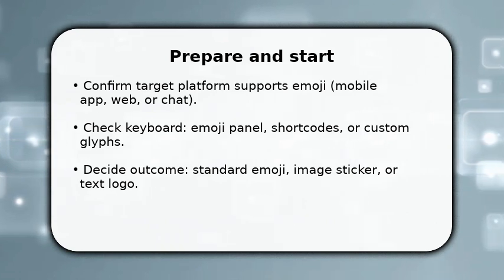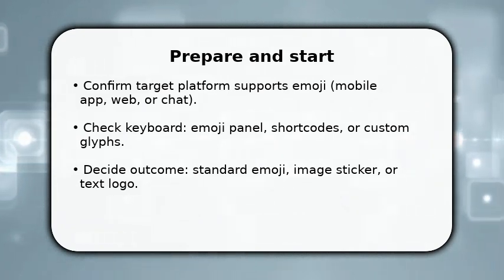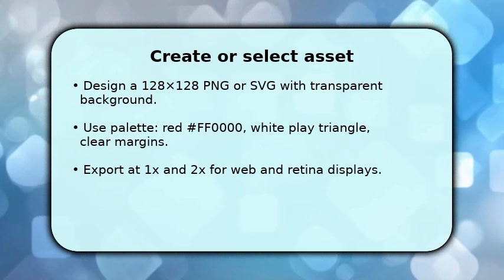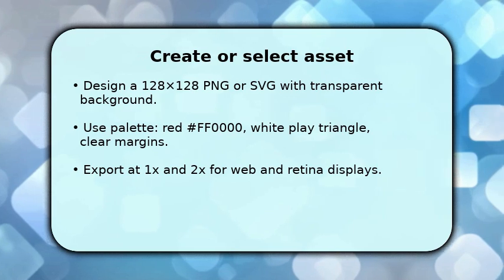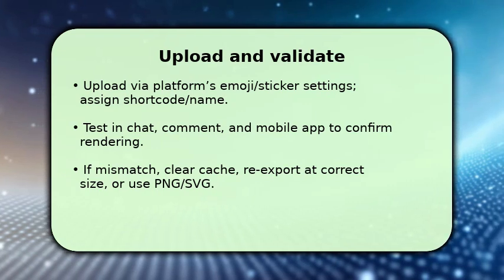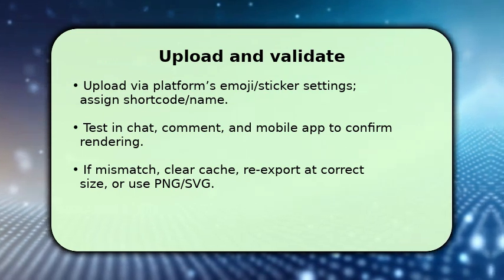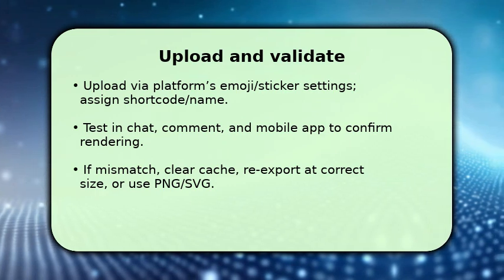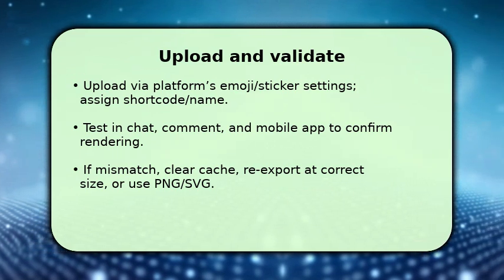How to Get Youtube Logo Emoji (full Guide)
How to Get Youtube Logo Emoji (full Guide) | 🔒 Surfshark VPN Deal — Stay private and secure. $1.99/mo + 3 Months Free ▸

Discover the step-by extricate process of obtaining YouTube's iconic logo emoji. This comprehensive guide covers various methods, including keyboard shortcuts and third-party tools for instant access on your devices.

YouTube Logo Emoji, Get Youtube Icon Emoji, Youtube Shortcut Keyboard Symbol, Emojify YouTube Icons, Instant Access to YouTubes Emoji, How To Use The Youtbee Emoji On Your Phone, Convert YouTube Image Into An Emoji, YouTube Logo Emoji Guide